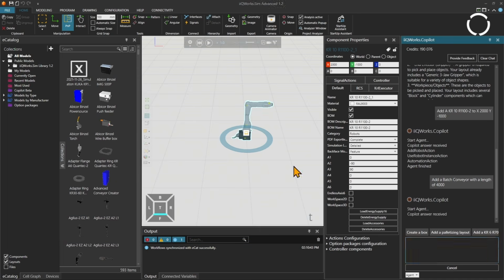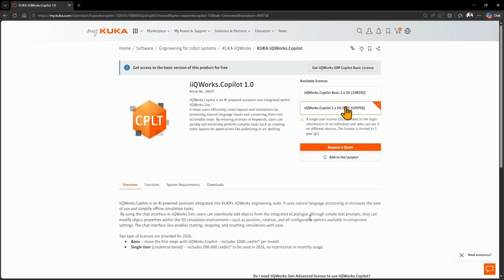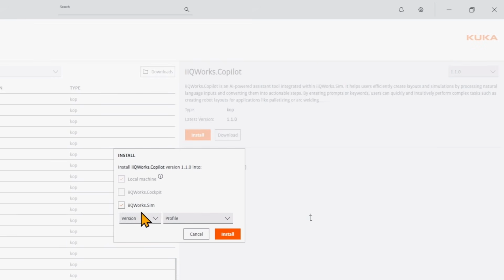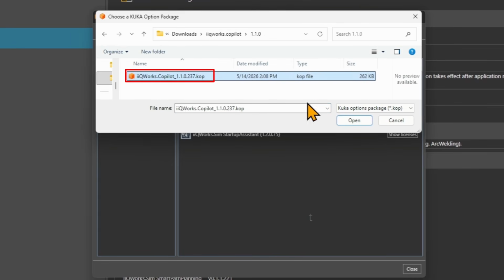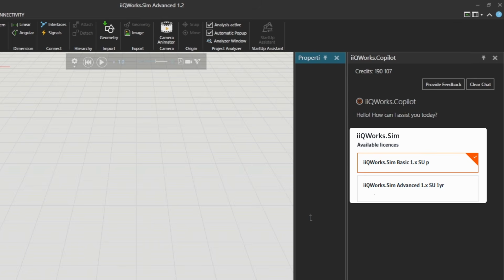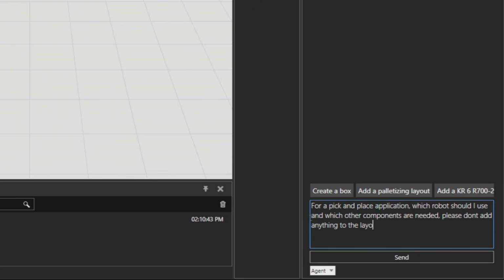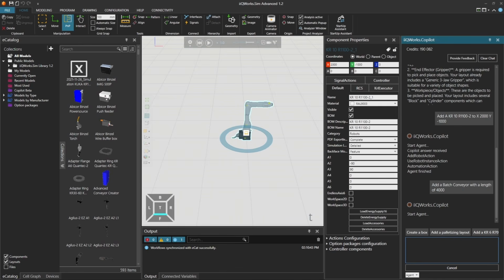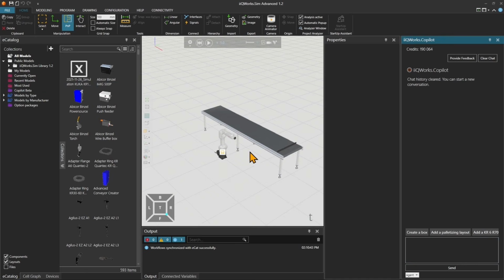KUKA iiQWorks.Copilot: License, Install, and Use iiQWorks.Copilot in iiQWorks.Sim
In this beginner-friendly tutorial, you will learn how to license, install, and use iiQWorks.Copilot inside iiQWorks.Sim. Step by step, the video guides you through assigning the iiQWorks.Copilot license via the my.KUKA marketplace, installing the KUKA Option Package using iiQWorks.Cockpit, and verifying a successful setup in iiQWorks.Sim. You will also understand how credits work, what license types are required, and how to troubleshoot common installation and login issues. By the end, you will be ready to interact with iiQWorks.Copilot directly in your virtual engineering environment.

Chapters:
00:00 Intro
00:20 Navigating to iiQWorks in the my.KUKA Marketplace
00:50 Getting license for iiQWorks.Copilot Basic (free)
01:10 Understanding credits and license upgrade options to iiQWorks.Sim Copilot Advanced
01:48 Opening iiQWorks.Cockpit and the Software Repository
02:25 Installing iiQWorks.Copilot as a KUKA Option Package
02:40 Selecting profiles and completing the installation
03:10 Manual installation via iiQWorks.Sim (alternative method)
04:10 Opening and enabling the iiQWorks.Copilot window
04:50 iiQWorks.Copilot Please use a my.Kuka account to use the KOP
05:30 Prompt Window and Agents
06:00 Example Prompt
07:00 Prompt Adding and Changing Objects
08:20 Provide Feedback
08:35 Timeout and Data Privacy
09:00 Outro